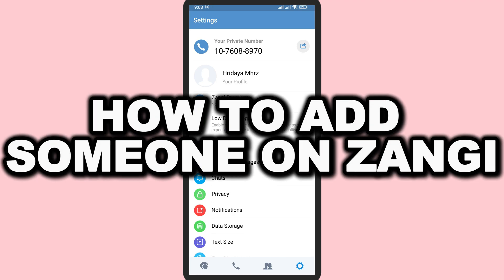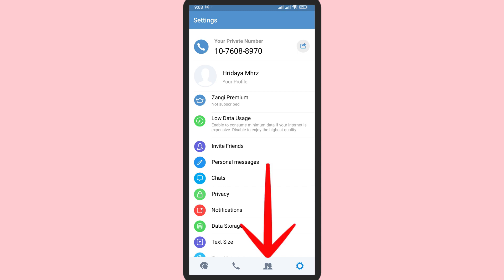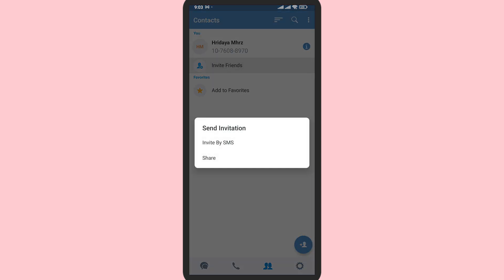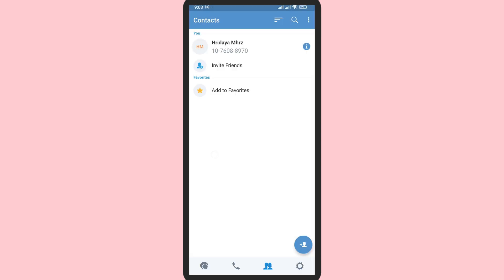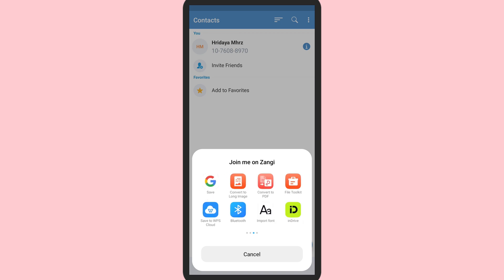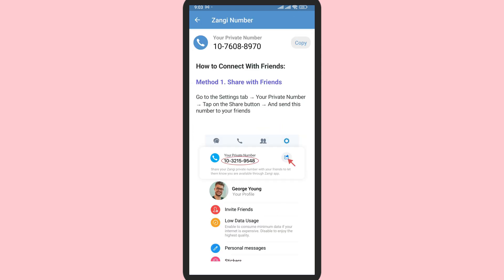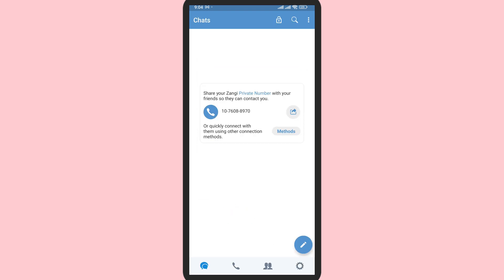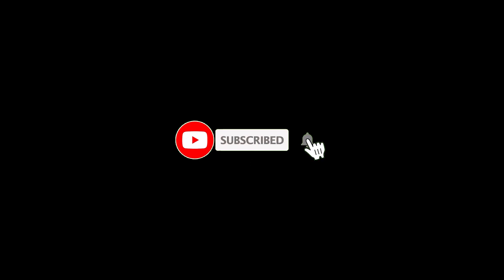How to Add Someone on Zangi 2025?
Want to add someone on Zangi Messenger? This step-by-step tutorial will show you how to add contacts in Zangi easily and start chatting right away. Whether you're using Zangi for private messaging, encrypted calls, or group chats, adding friends is simple. Follow this guide to quickly find, add, and connect with people on Zangi using their phone number or username. Watch now to enhance your Zangi messaging experience!